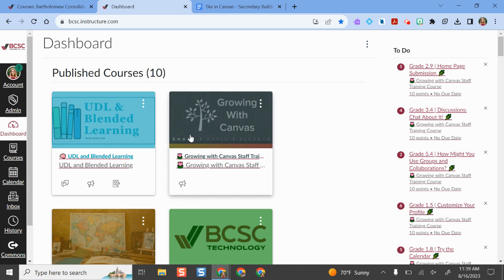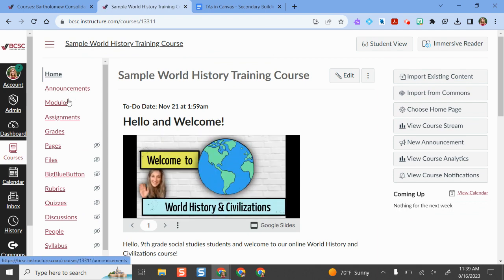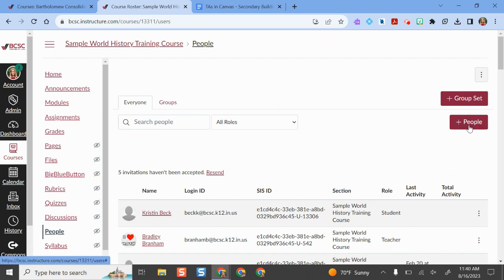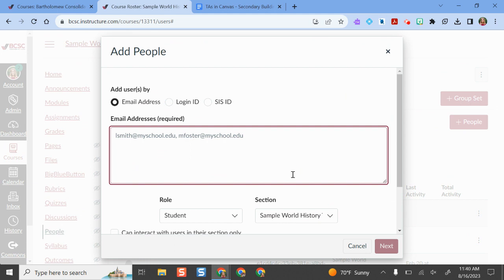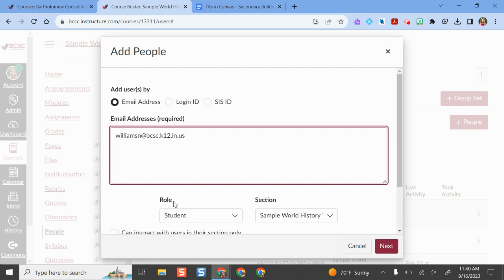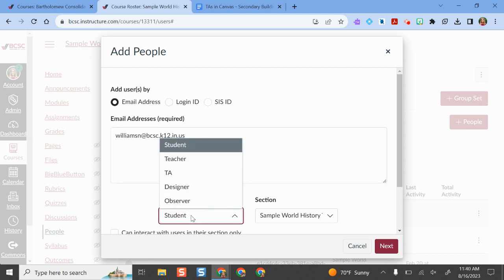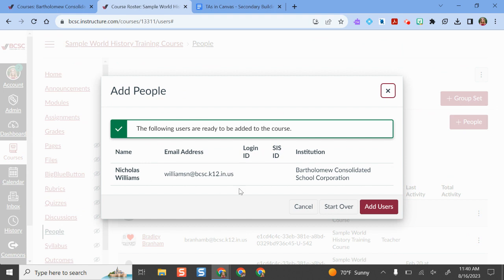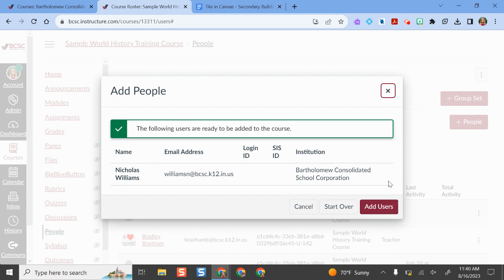How to Invite TAs to Join Canvas Course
Learn how to invite BCSC TAs to join your Canvas course(s).